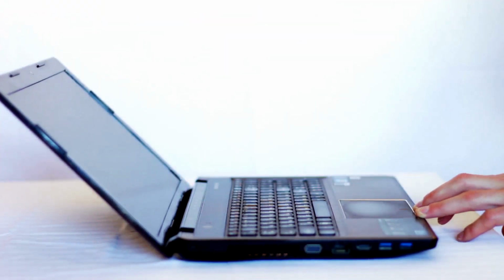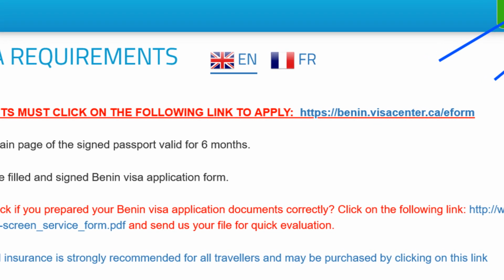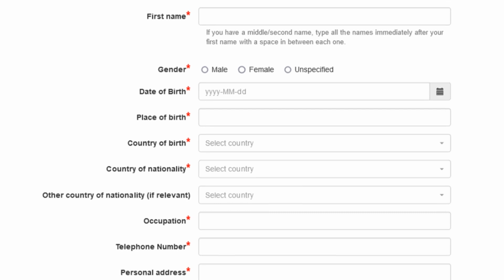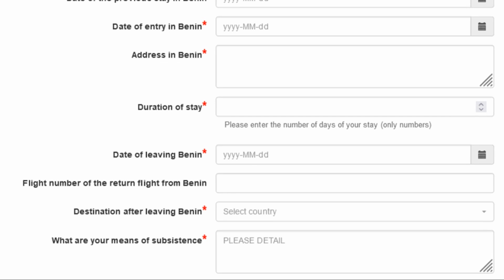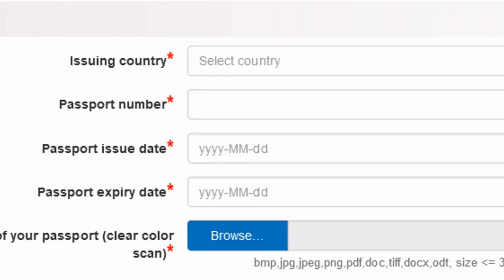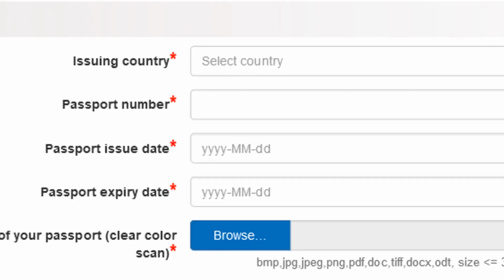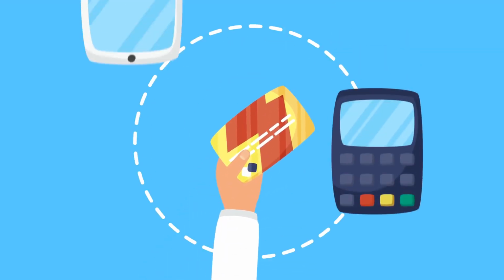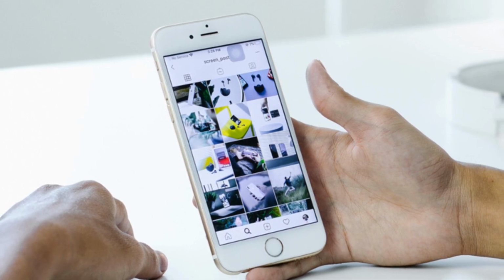How I Got a Benin Visa in 24 Hours (and Why You Should Too)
Need to visit Benin and curious about how to do it easy?  This video is just for you! Benin is an incredible gem in West Africa, celebrated for its vibrant cultural heritage and stunning beaches in Cotonou. But before you set off to discover this fantastic country, you'll need a visa. In this video, we'll guide you through the step-by-step process of securing your Benin visa, covering all the necessary documents, application details, and fees. Do not be scared - the process is easy! Plus, we'll reveal why Benin should be on your travel radar, from its lively markets to breathtaking natural landscapes. Whether you're from Nigeria or anywhere else, this video will light the path for your Benin visa application and ignite your travel ambitions!